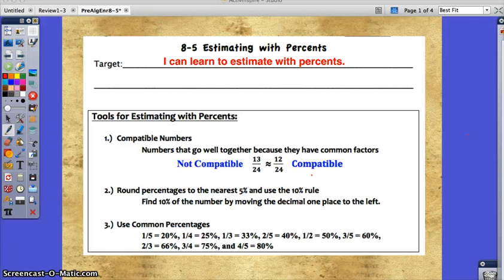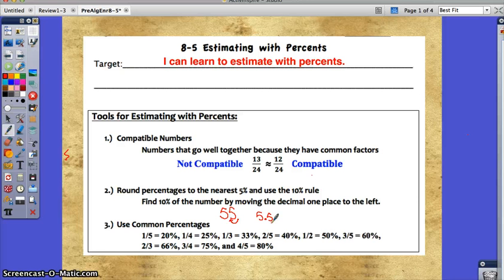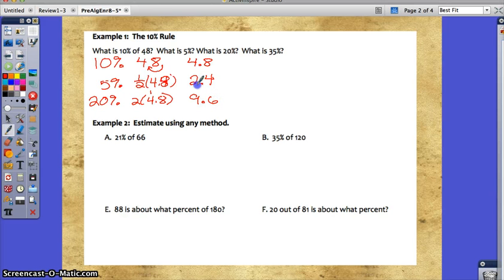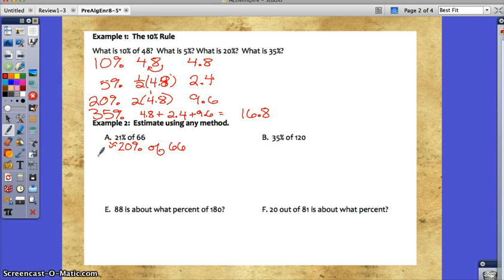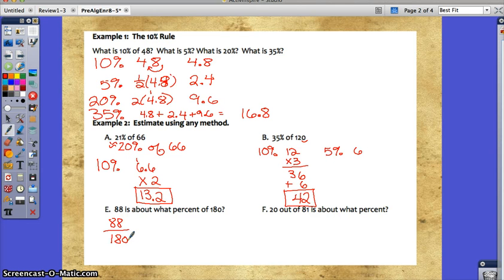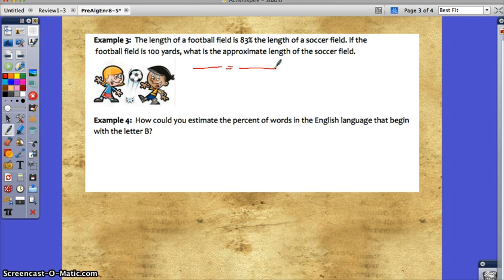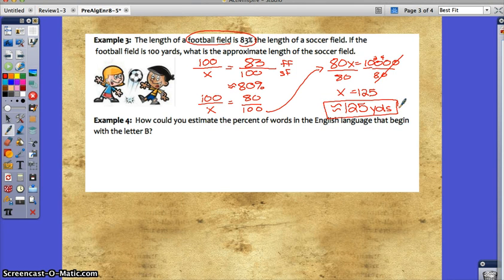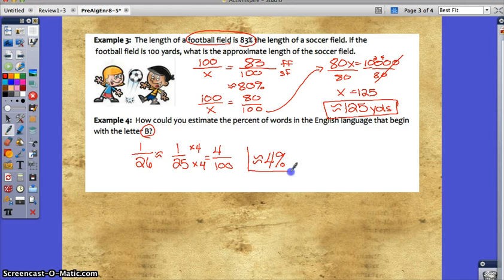PAE 8-5 Estimating Percents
Pre-Algebra Enrichment 8-5 Estimating Percents